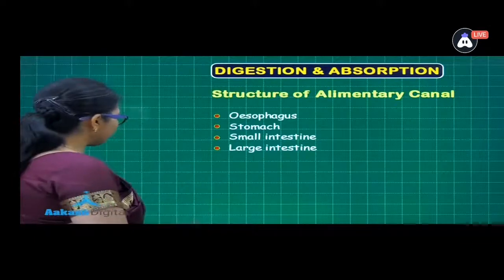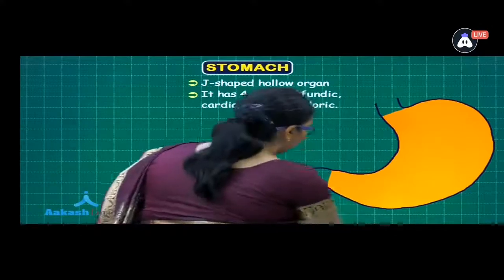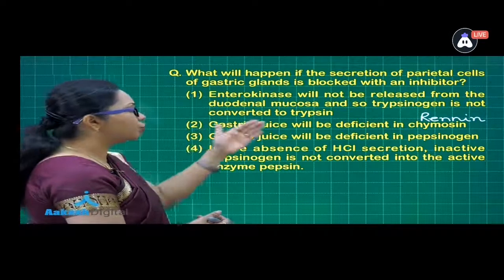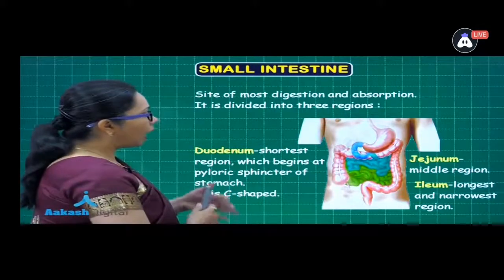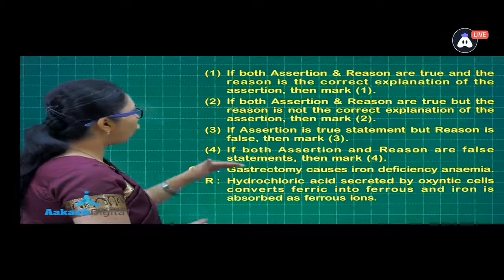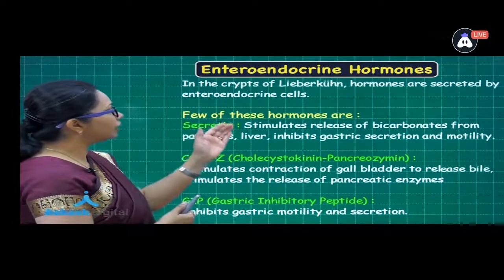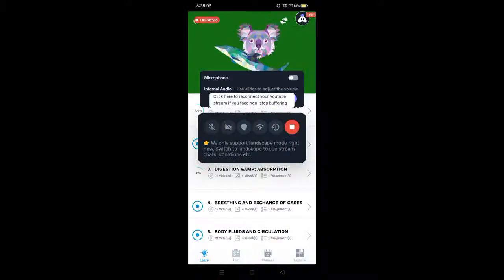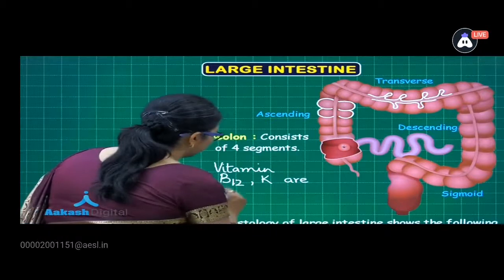Anatomy of Digestive System ( Lecture 2) || Class XI Digestion and Absorption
3.2 Anatomy of Digestive System II

• Digestive system I
• Digestive system II
• Digestive glands
• Digestive system III